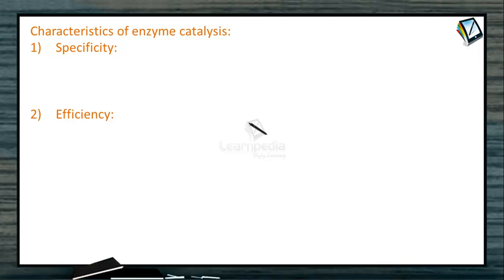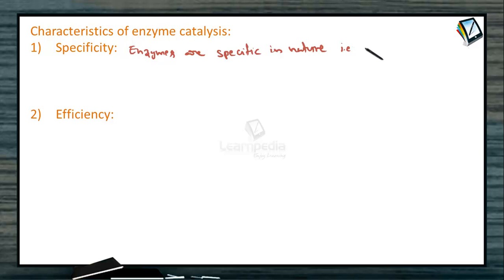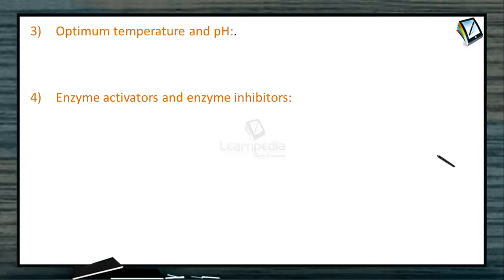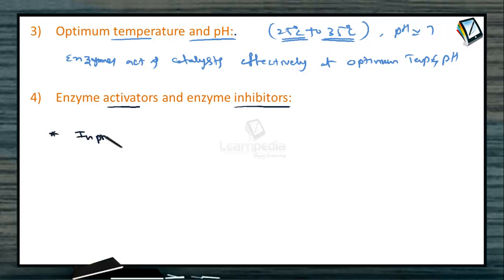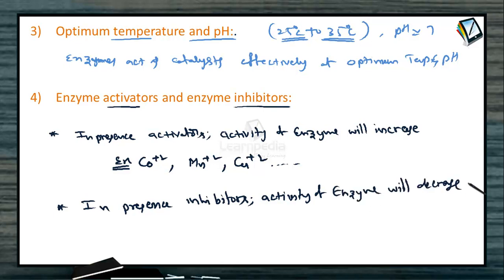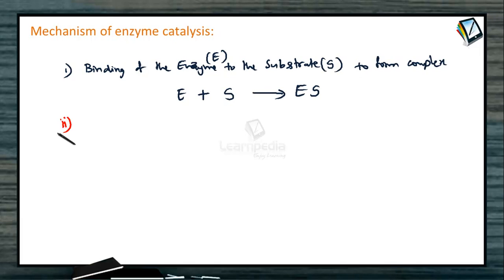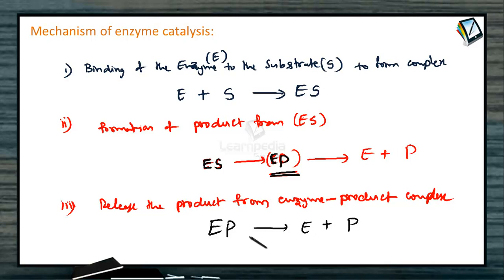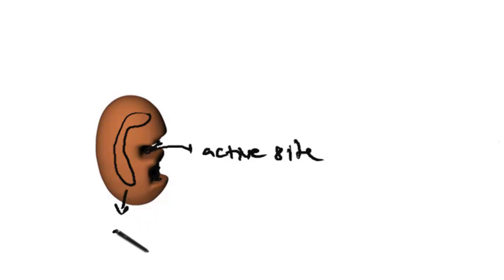Characteristics Of Enzyme Catalysis